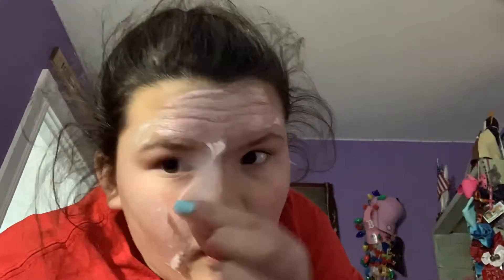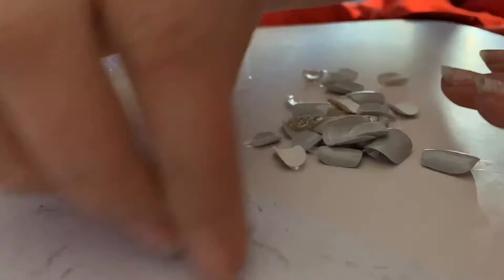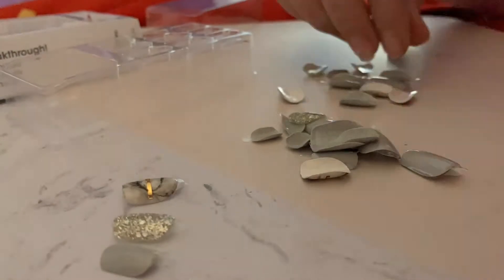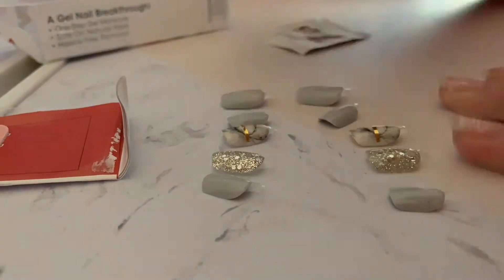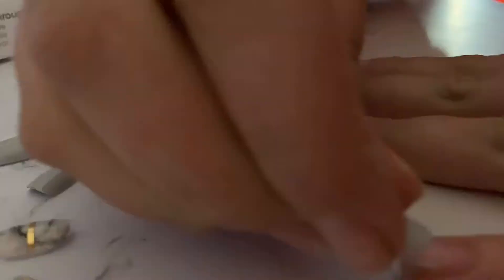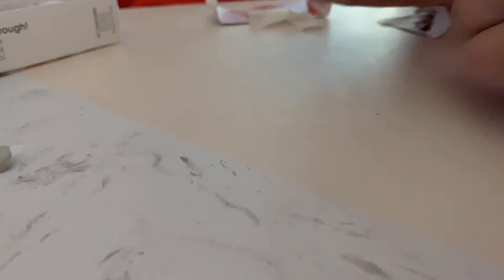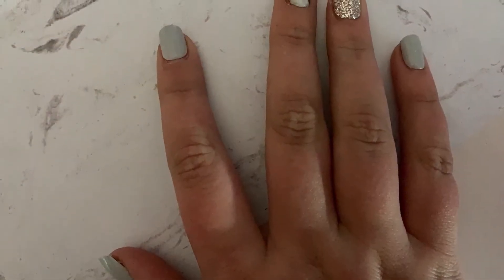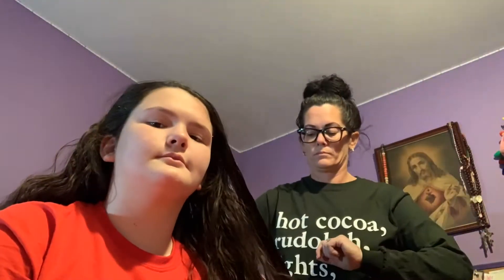Christmas 2020 glow up